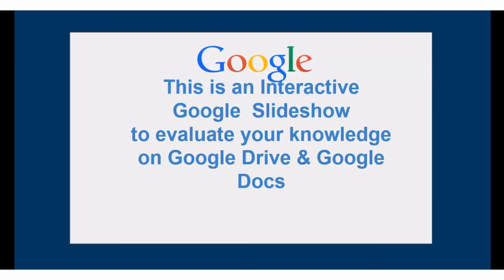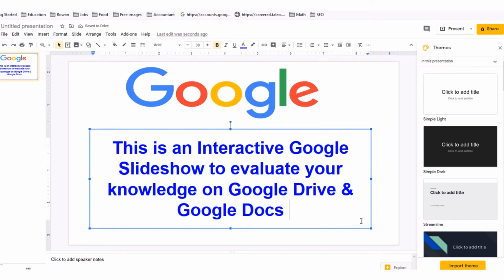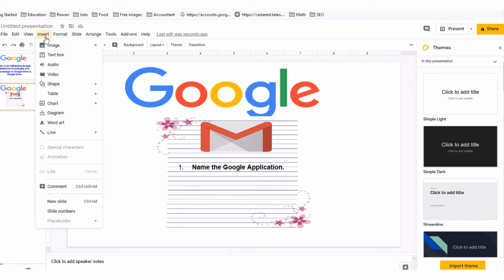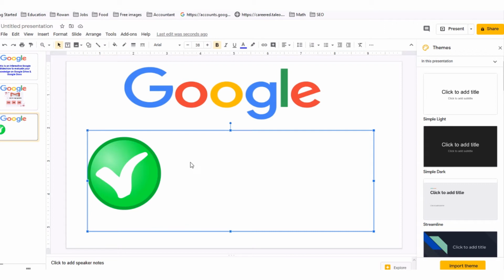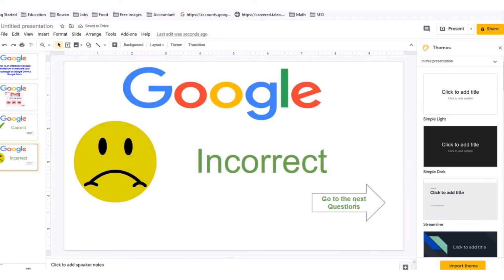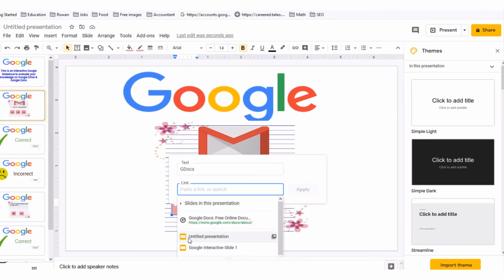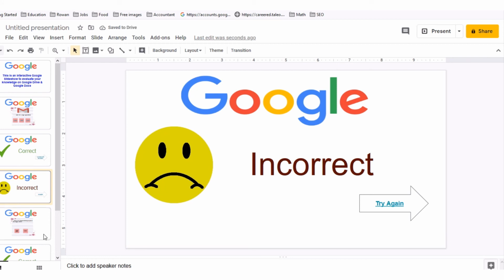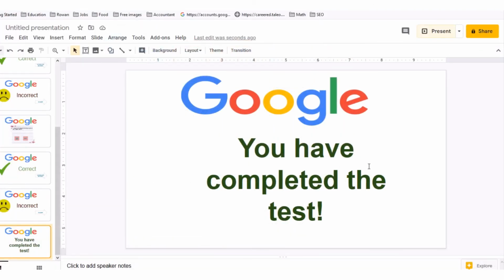Interactive Google Slides